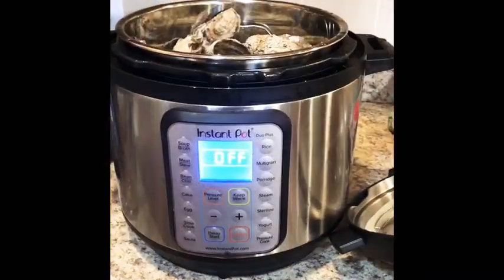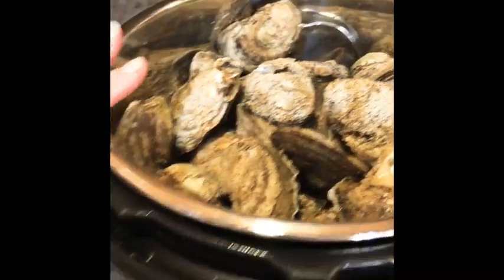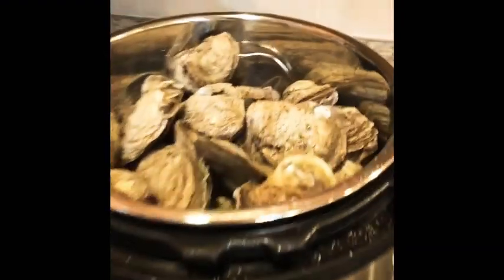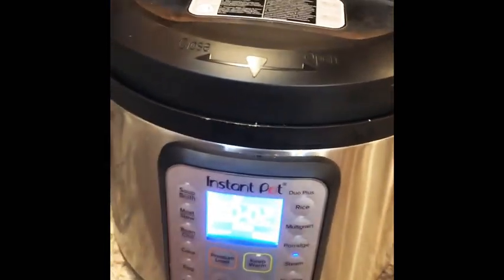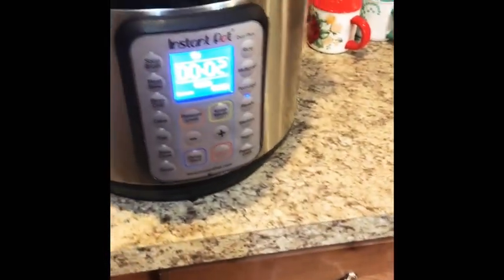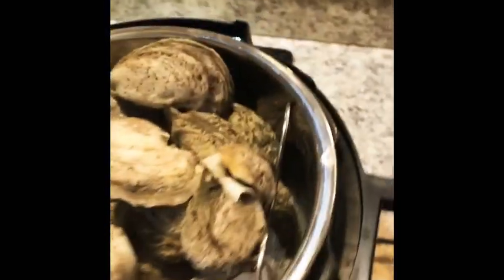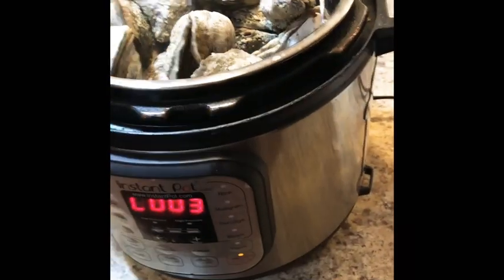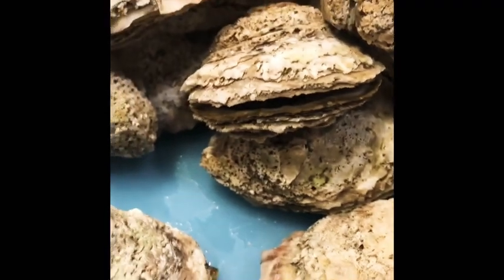Steaming Oysters in the Instant Pot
Hello everyone we eat a lot of oysters and I wanted to make it EASY.